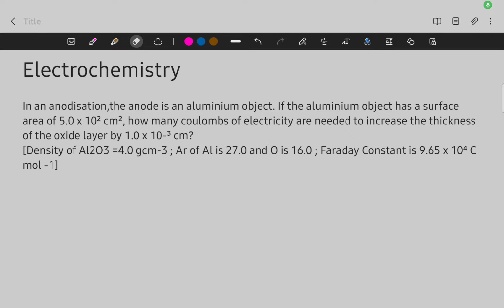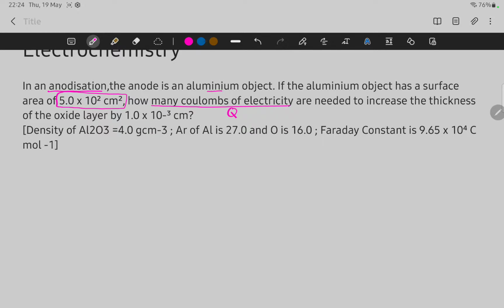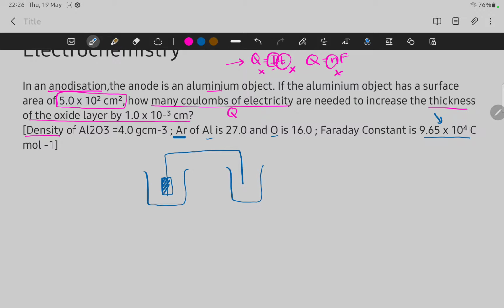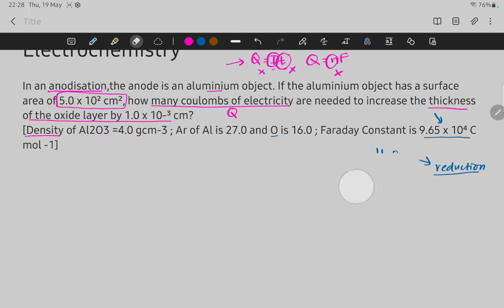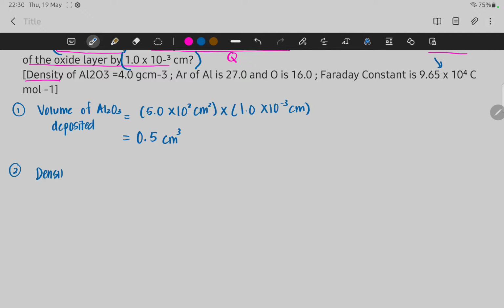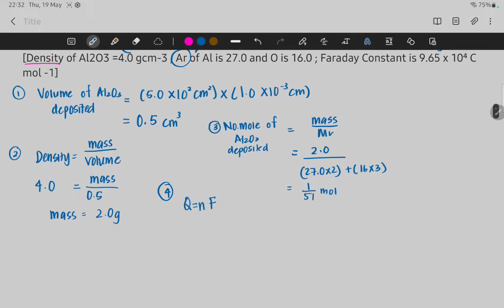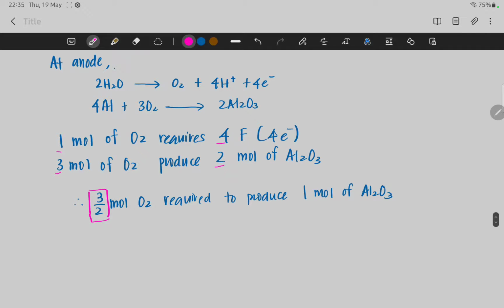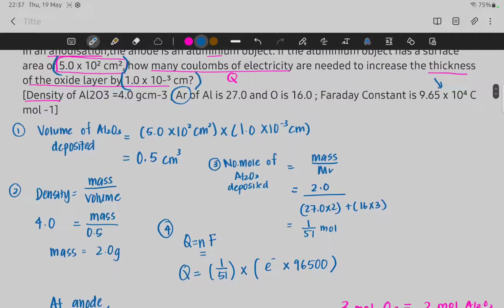Calculate coulomb of charge , Q thickness of oxide layer/ density. Electrolysis-Sem 2 STPM CHAPTER 2